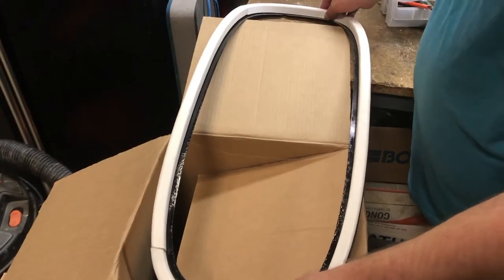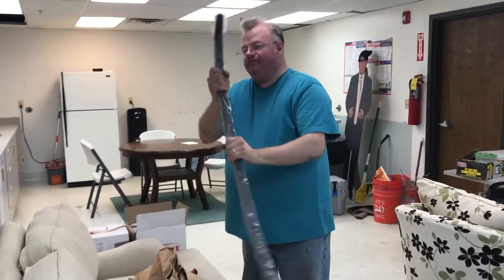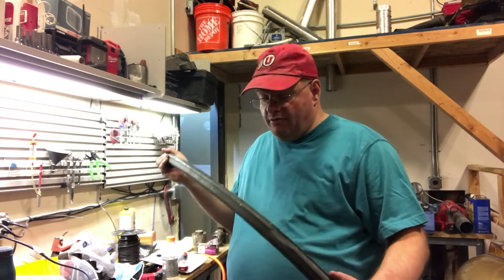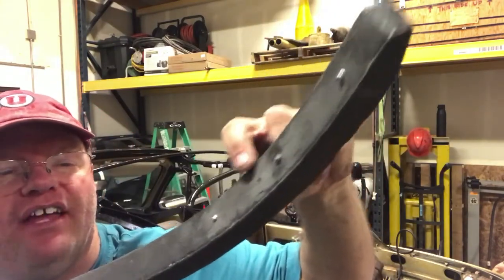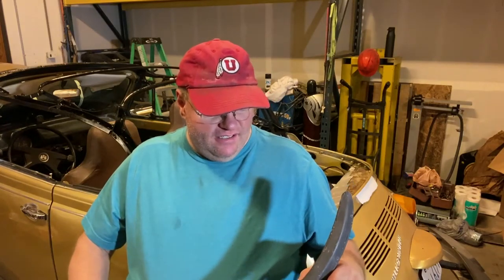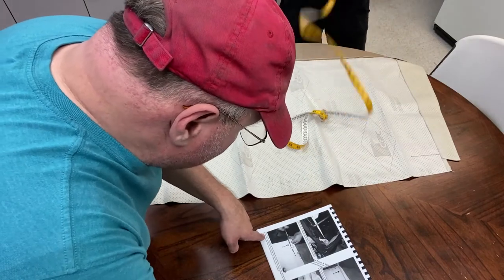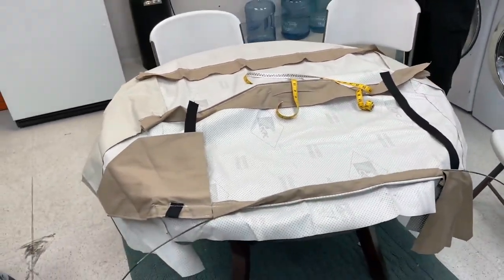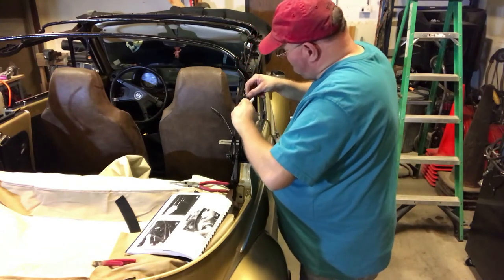Otto's Convertible Top - Part 9 - Day 2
The (mis)adventures of Otto's convertible top replacement continue!
In this video I show how I set up the tacking ring in the rear window frame.
My rear window bow arrives!   But there are some unforeseen complications with it that you will see!  My nephew Patrick helps me through some rough patches.
Later in the day, Claire and I try to figure out the headliner cuts and placements.
We install the side tensioning cables.